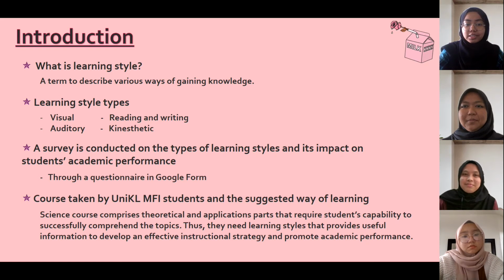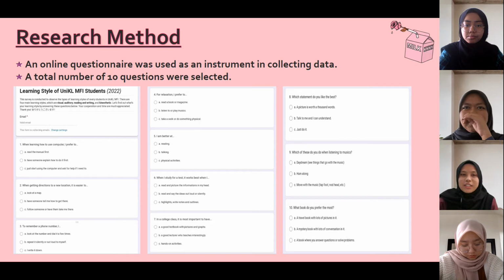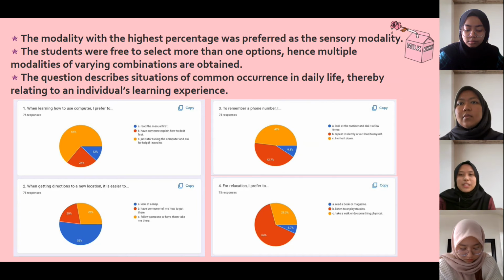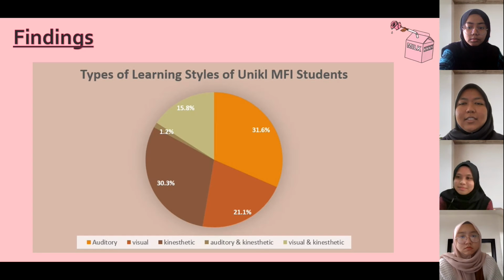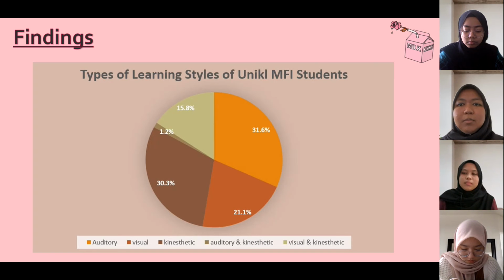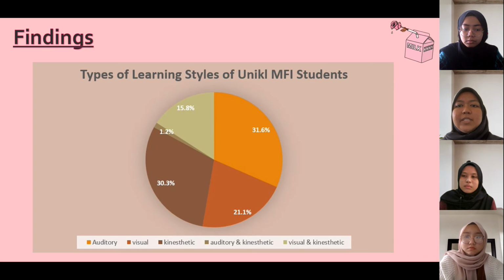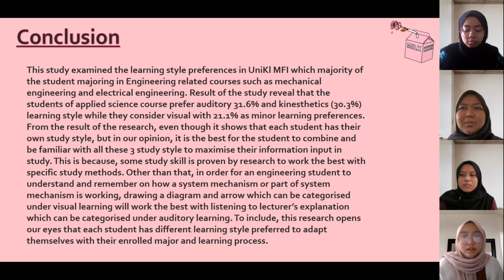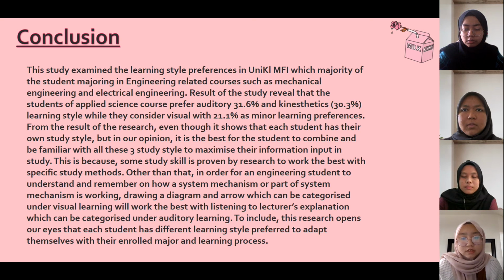Types of Learning Styles and Their Impacts on Students of UniKL MFI (English Assignment)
This is a presentation on the English essay writing assignment on the topic Types of Learning Styles and Their Impacts on Students of UniKL Malaysian France Institute (MFI). The presenters are undergraduates of UniKL MFI under the programme JUP Batch 2.

Presenters:
1. Norhaiza
2. Sarah Afiqah
3. Wan Nurul Iqtiyani
4. Nurul Nasuha